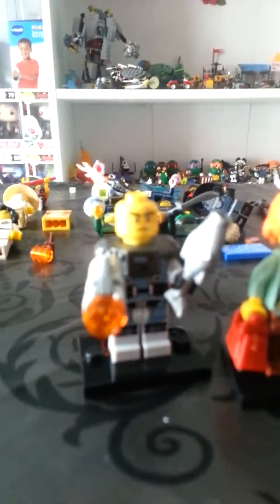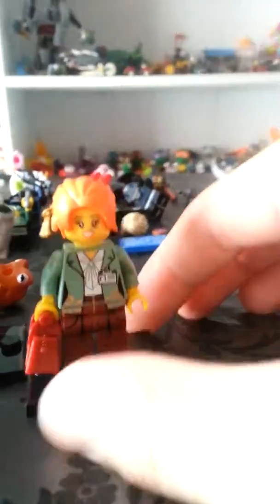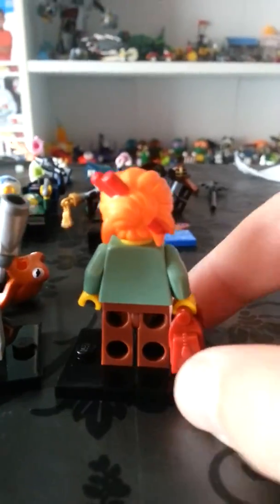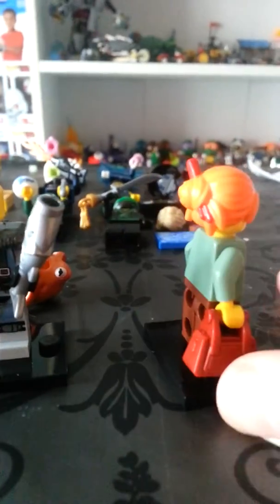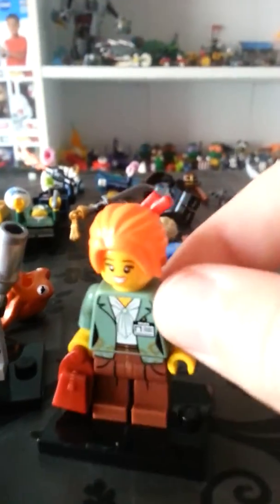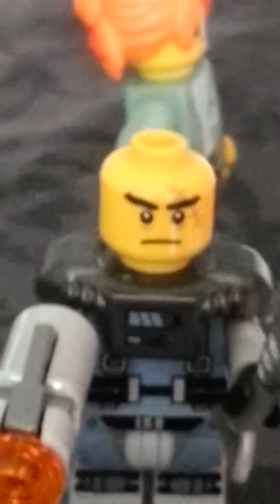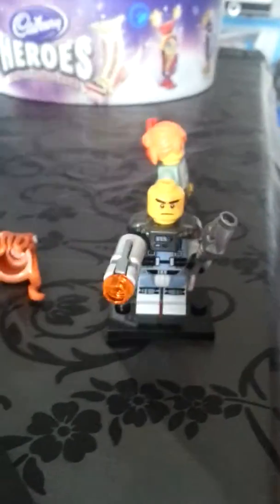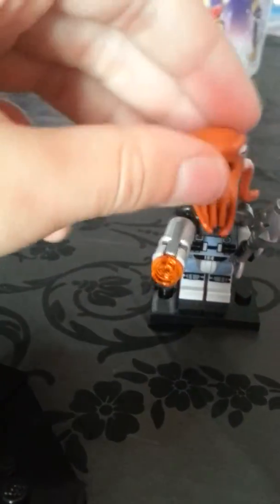My New Ninjago Movie Minifigrues There Cool